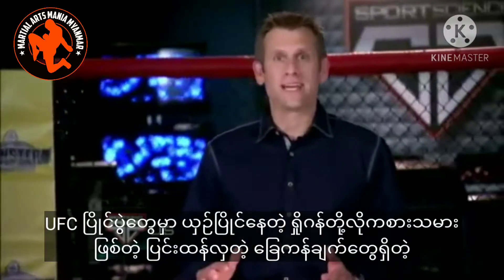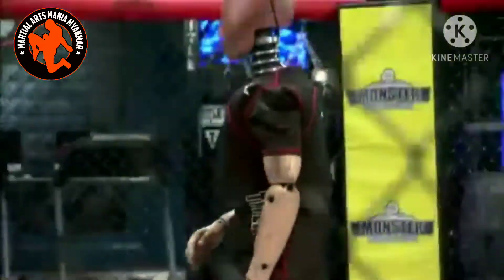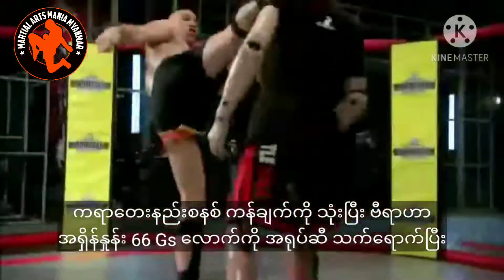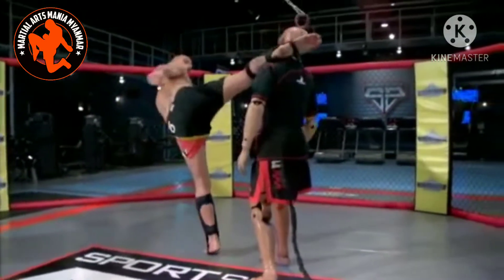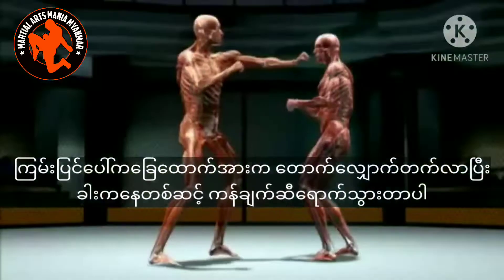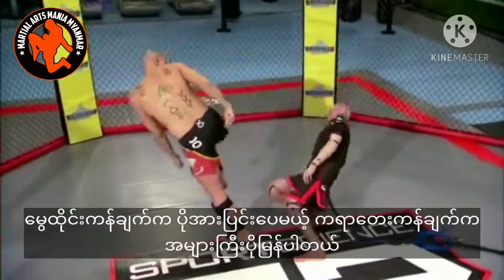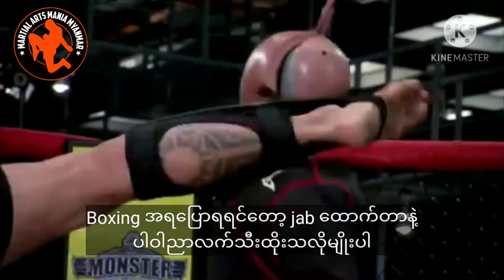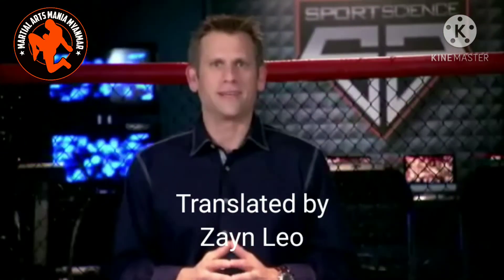Brandon Vera Karate kick Vs Muay Thai kick!!! 🔥🔥🔥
Credit : ESPN Sports Science